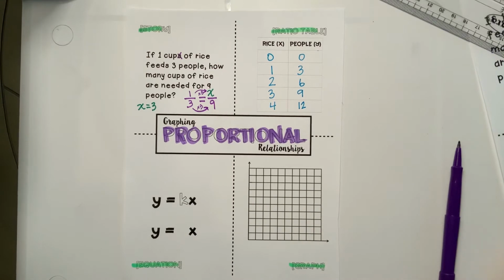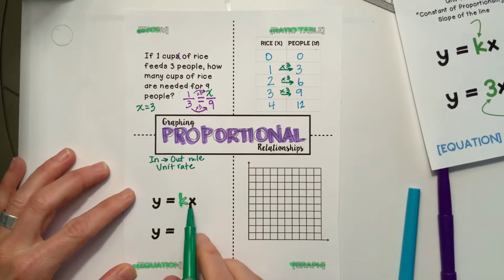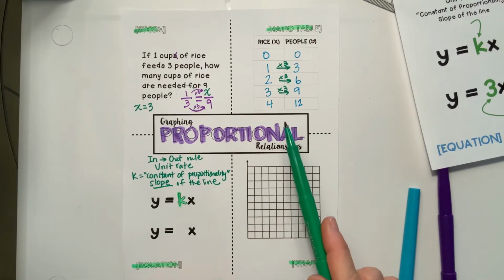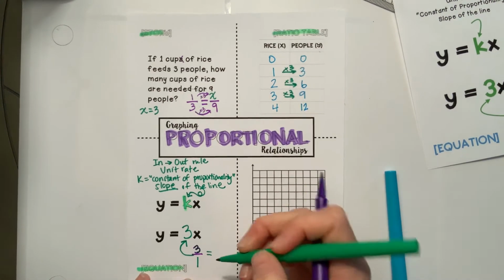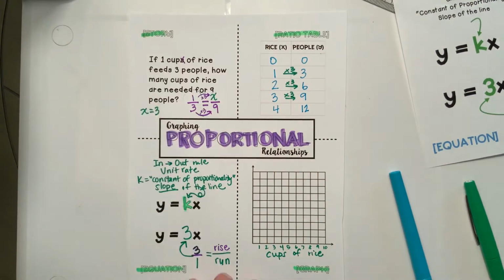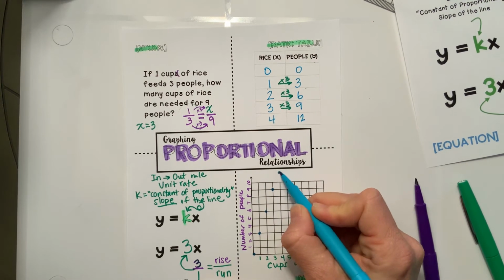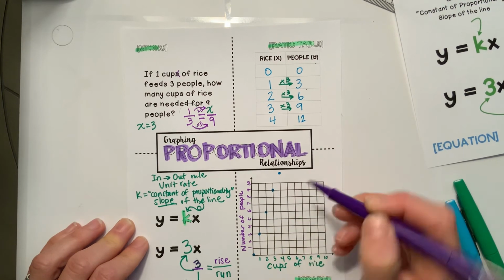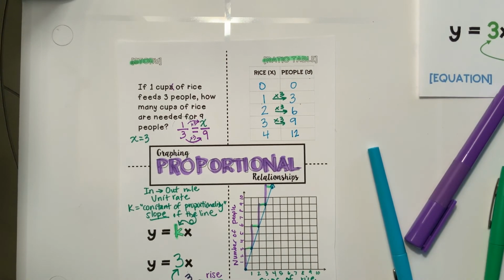Graphing Proportional Relationships